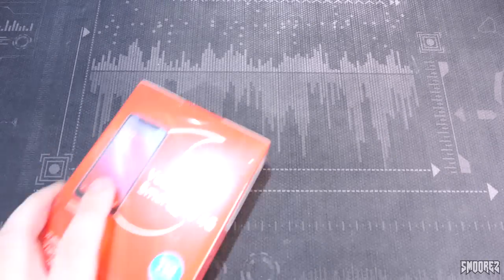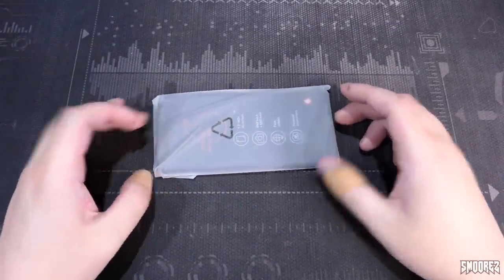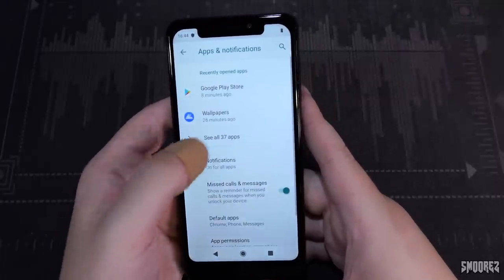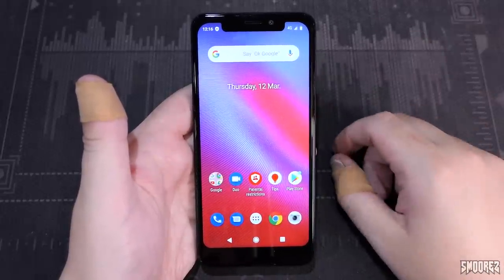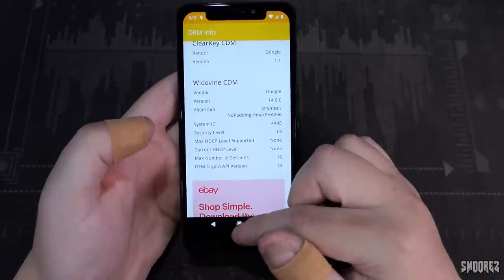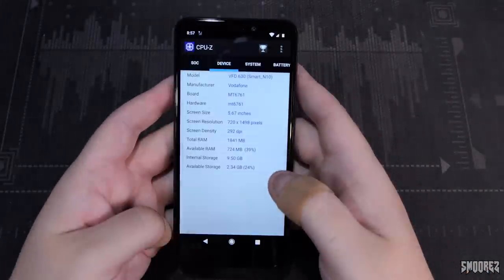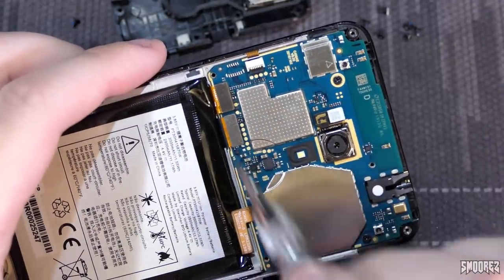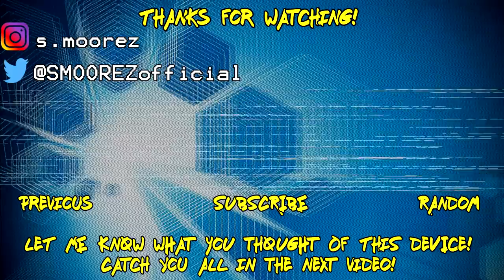The VODAFONE SMART N10 - Is This "BUDGET" Smartphone For $150 In Australia WORTH IT? Let's find out!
- Timestamps in first pinned comment.
So you can skip through. Or if you want to watch the whole thing then you are a true champion.
My videos are very in depth and comprehensive and I enjoy doing this.

Well, I am sure the first joke I cracked will age like fine wine (Looks back at this in 2021 - HAH I was wrong)

Anyways! Here's one of Australia's BUDGET Smartphone offerings.
We have quite a few to choose from, but one of them is the Vodafone Smart N10.
Retailing for $150 or $92 USD, this phone has a FULL SCREEN DISPLAY (lie).
It also is LOCKED to Vodafone. Another $25 to unlock it.

So why do we even sell phones like this in Australia when we mostly do everything online, we come across phones that are of much better value than the N10 but this still continues to sell.
I did get it at a cheaper price than advertised so maybe they are trying to get rid of it? Who knows.

But I just wanted to show you guys what Australia's budget phones are like since most other countries have dirt cheap ones that should be way better than this. It's also sold in New Zealand, probably not now in 2021.

Anyways, sit back, relax and chill as I dig deep into this nonsensical mess of a phone.

TIMESTAMPS:
Intro: 0:00
The First Box: 1:12
The Second Box: 3:21
Unboxing: 5:08
The Device: 6:10
THE REVEAL: 8:02
Power On: 9:16
More on the screen: 10:55
Apps: 11:38
Settings: 12:08
Sim Cards/Calls: 14:58
Face Unlock: 15:53
The Camera: 16:27
Camera Test: 17:44
Speaker Test: 19:54
Wireless Update and Battery Info: 21:16
DRM Info: 22:10
YouTube Test: 22:47
Internet Browsing: 24:20
Quick Headphone Test: 26:12
Gaming Test: 26:57
Geekbench: 30:54
Checking Specs: 32:12
Pre-Teardown/Conclusion: 33:05
Discount JerryRigEverything Teardown: 35:07
Specs and Verdict: 39:58
Thank you/Outro: 42:19

SOCIAL:
Music/Video:
Outro:

Camera Test:
L.A Noire Main Menu Theme (Andrew & Simon Hale)